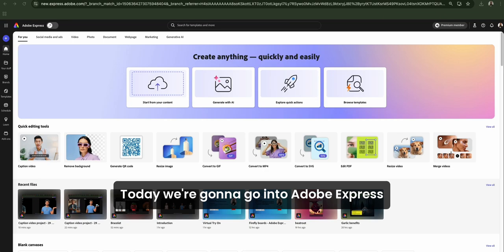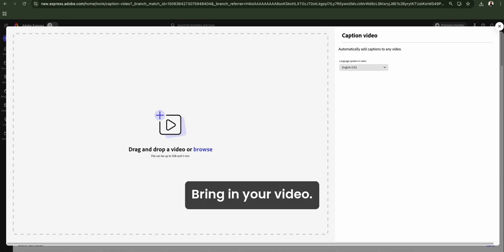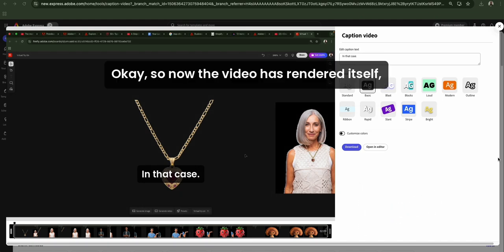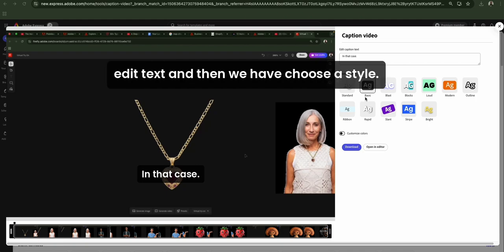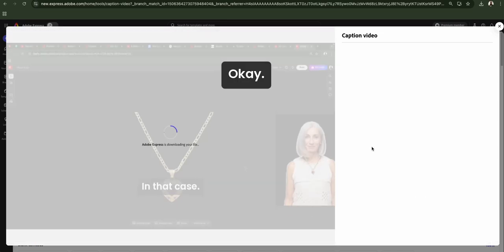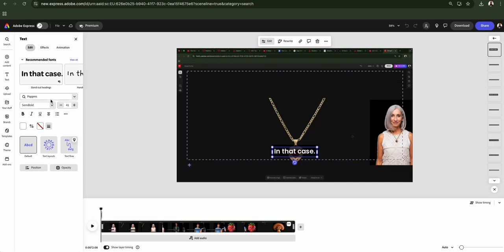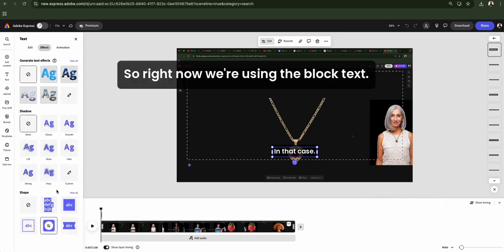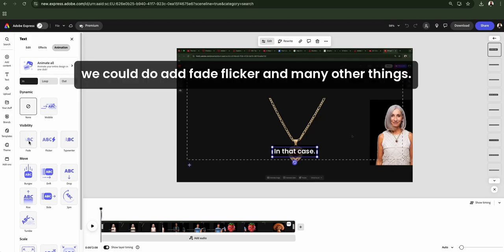Caption video Adobe Express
How to use Adobe Express to caption a video:
Uploading a video less than 5 mins long and longer than 10 or 15 seconds.